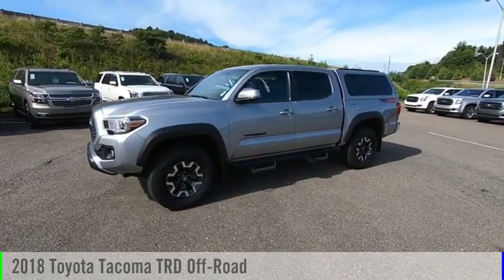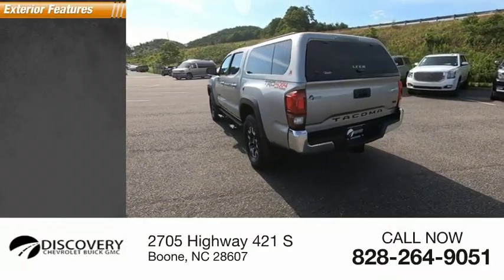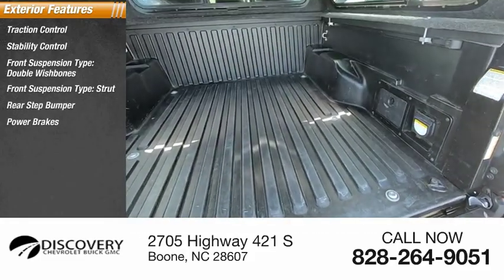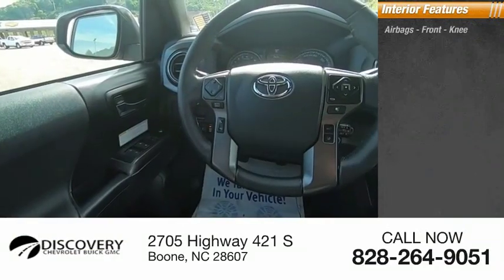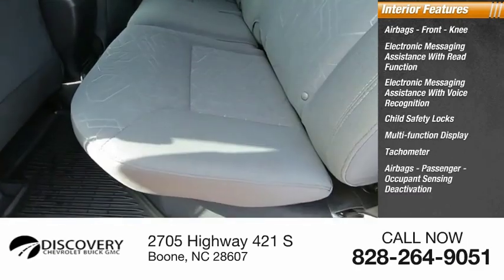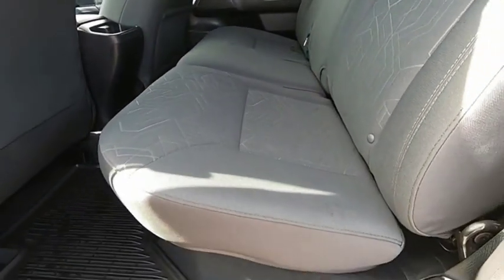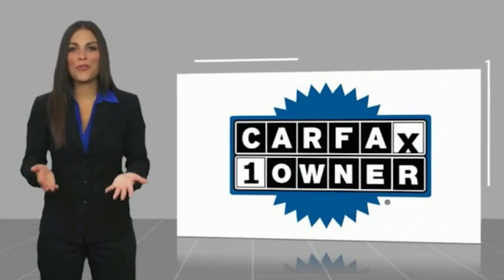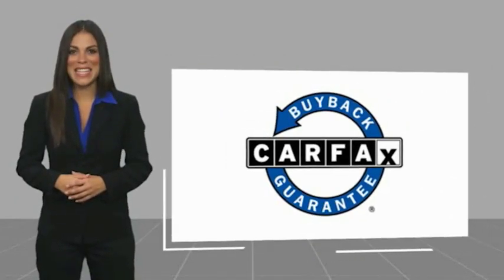2018 Toyota Tacoma Boone NC 19A120A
2018 Toyota Tacoma TRD Off-Road

Recent Arrival! Priced below KBB Fair Purchase Price! CARFAX One-Owner. Clean CARFAX.Navigation / GPS, Bluetooth, Rear View Camera, Tacoma TRD Offroad, 4D Double Cab, V6, 6-Speed Manual, 4WD, Cement, Cement Gray w/Fabric Seat Trim (FB), 120V/400W Deck Mounted AC Power, ABS brakes, Active Cruise Control, Air Conditioning, Auto-Dimming Inside Rear-View Mirror w/Compass, Black Overfenders, Compass, Electronic Stability Control, Engine Immobilizer, Illuminated entry, LED Daytime Running Lamps, Low tire pressure warning, Power Sliding Rear Window w/Privacy Glass, Remote keyless entry, Remote Keyless Entry System, Traction control, TRD Off Road Package, Variable Intermittent Wipers, Wide Angle Front Fog Lamps. 2018 Toyota Tacoma TRD Offroad V6 CementBuy with Peace of Mind! Discovery Powertrain Plus includes 2yr up to 100k mileage Limited Warranty includes Engine, Transmission, Drive Axle(s), and Air Conditioning. Certain exclusions apply. See Dealer for Details.